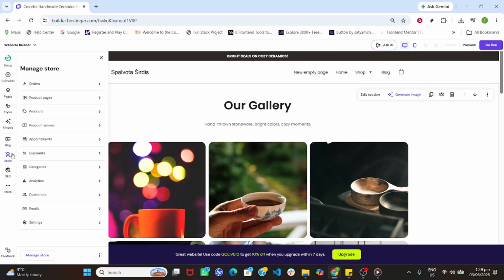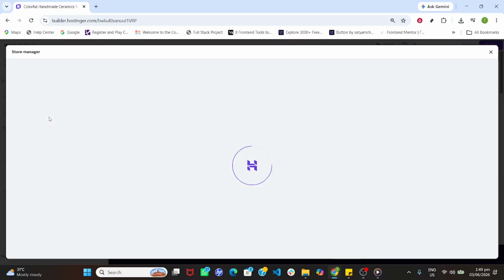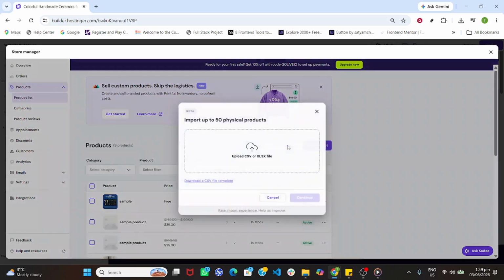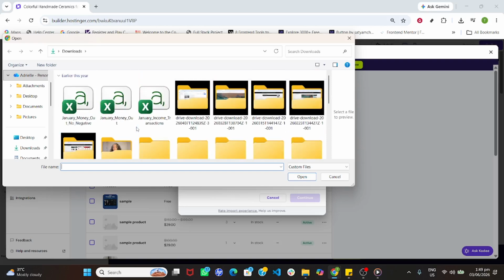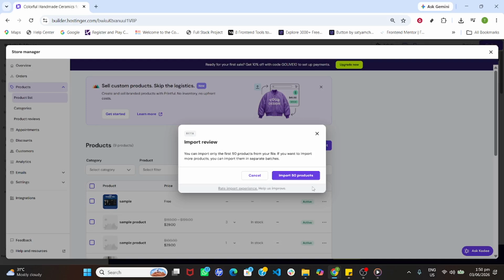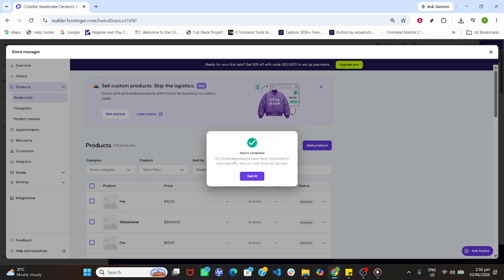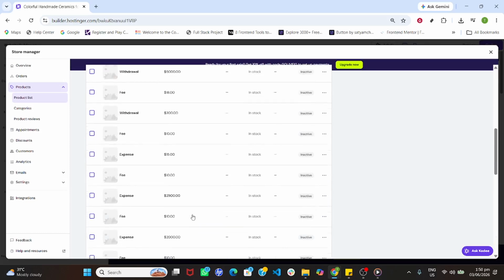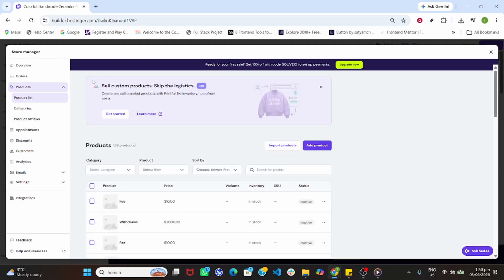How to Import Products in Hostinger Website (Tested)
In this video, we discuss how to import products in Hostinger website using a CSV file for bulk upload. Learn to download the template, fill in product details, and upload to the Hostinger website builder store manager. This tutorial covers the entire process of importing physical products efficiently.

00:00 Introduction to Bulk Product Import
00:13 Accessing the Store Section
00:34 Opening Products in Store Manager
00:50 Clicking Import Products Button
01:05 Downloading the CSV Template
01:32 Filling Product Data in Template
01:55 Uploading the Prepared CSV File
02:10 Previewing Products Before Import
02:21 Confirming and Completing Import